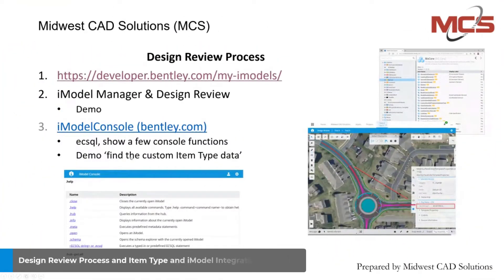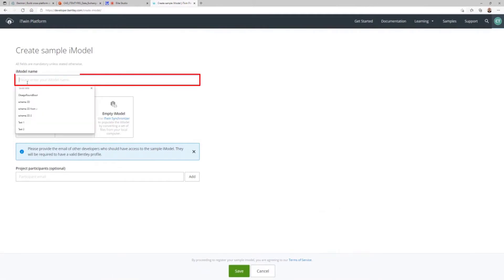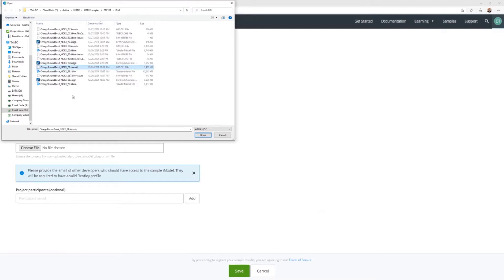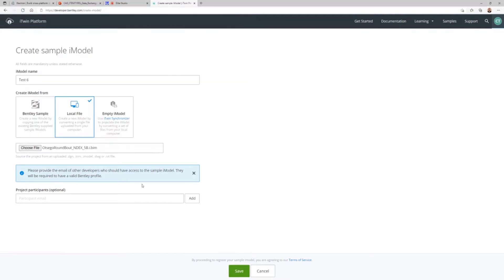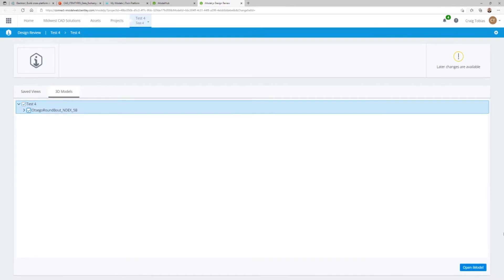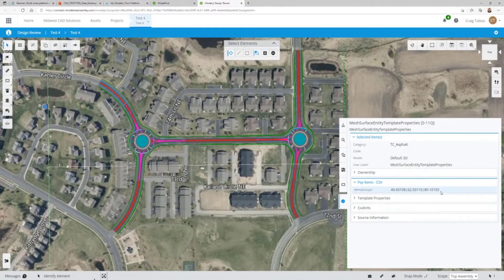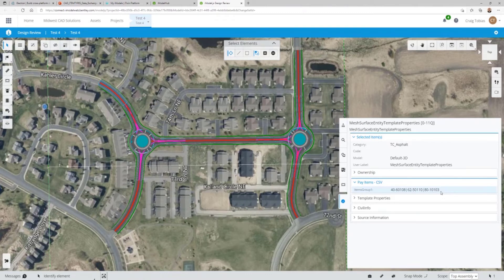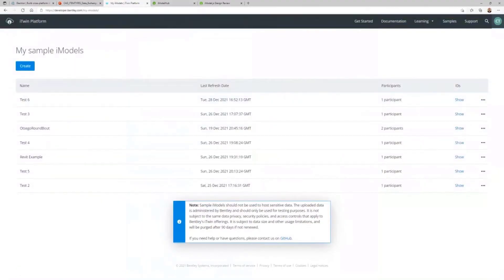06 The Design Review Process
Once an iModel has been generated that contains embedded Item Data, what can it be used for?

In this video we will look at the design review process featuring Item Data that was published to an iModel and how this data can be accessed downstream and extracted for reuse using the GeoJSON format.